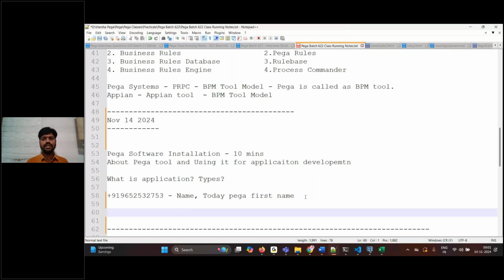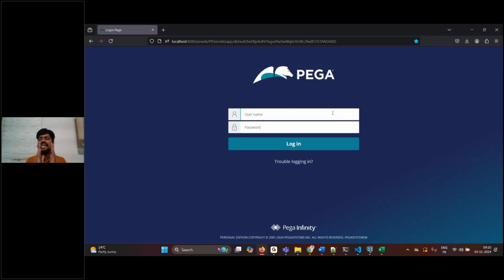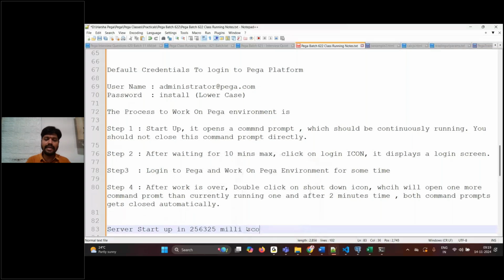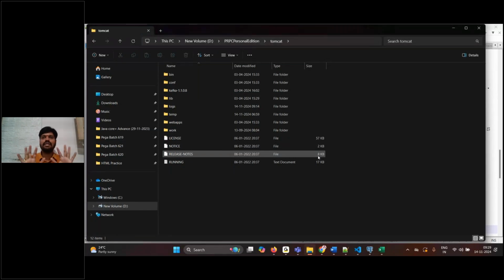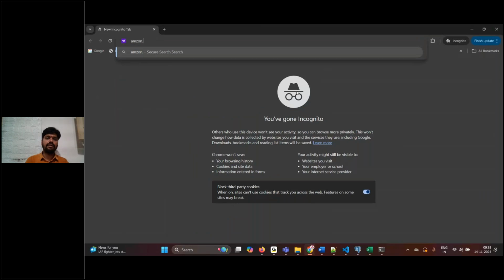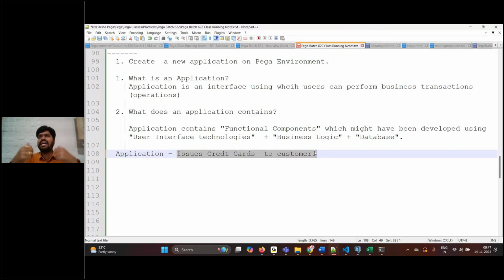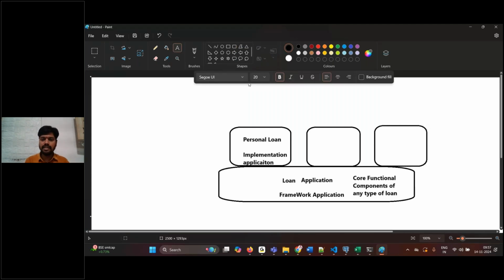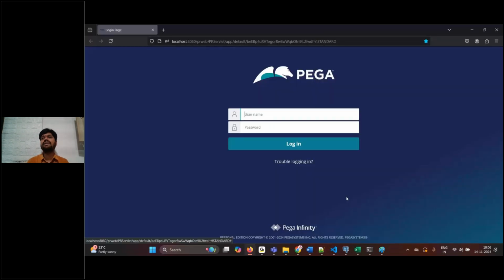PEGA Class 01 | Application And Types Of Application In Pega | Pega Installation Step by Step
🔥 **In this comprehensive Pega demo** by Harsha Trainings, we dive deep into **Pega Applications** and explore the **different types of applications** available in the Pega environment! Whether you're just starting your journey in Pega or want to strengthen your fundamentals, this session provides a clear and structured understanding for all learners. 🌟

1️⃣ **Introduction to Pega Applications**
2️⃣ **Types of Applications**: Explore various applications and their functionalities 📂
3️⃣ **Pega Installation Guide**: Step-by-step walkthrough of installing Pega on your system 🖥️

Gain clarity on the diverse types of applications within Pega and their importance in real-world scenarios! 🧑‍💻 Perfect for **beginners** and anyone aiming to refresh their Pega skills. 🌐

Pega
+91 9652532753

Devops
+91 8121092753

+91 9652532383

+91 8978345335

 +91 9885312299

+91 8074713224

Regards,
Harsha Trainings,
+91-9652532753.